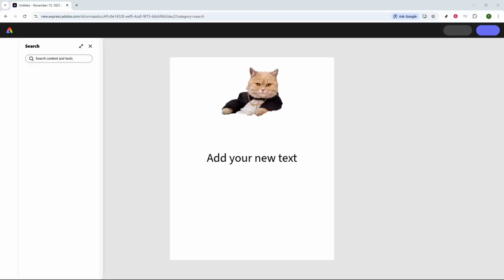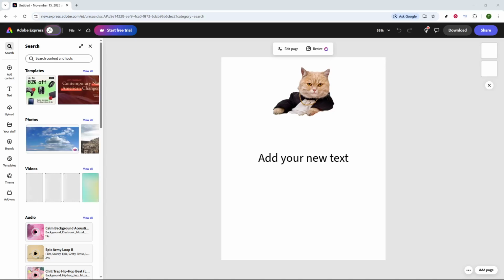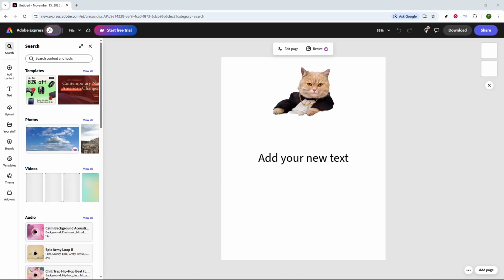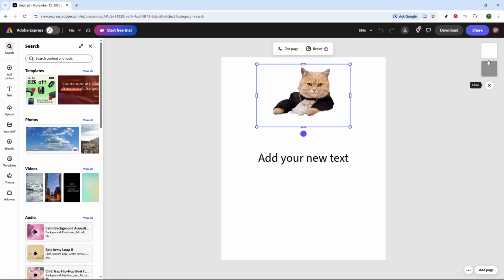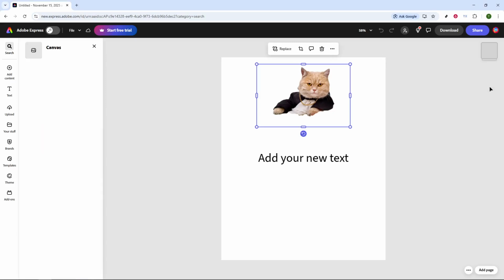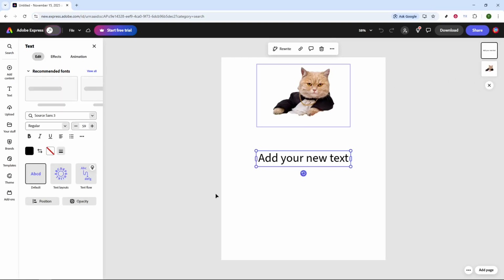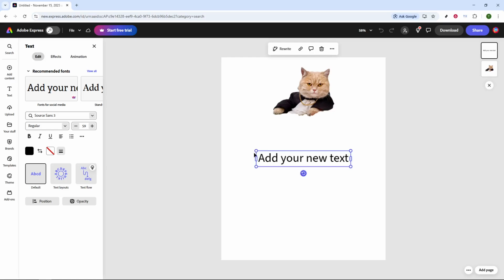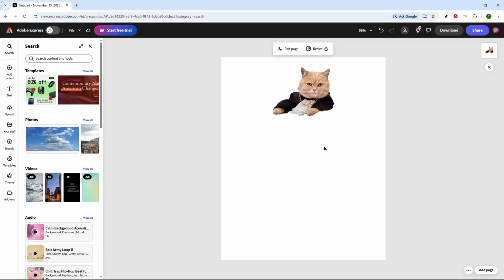How to Delete Layer in Adobe Express [2026 Guide]